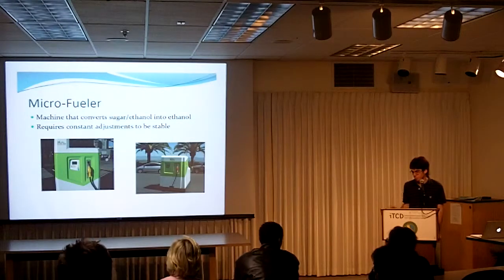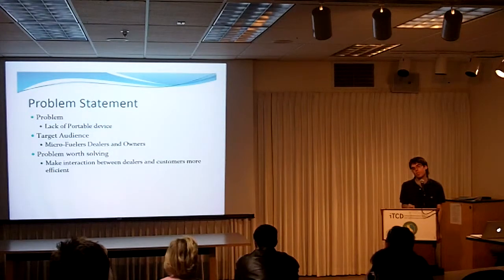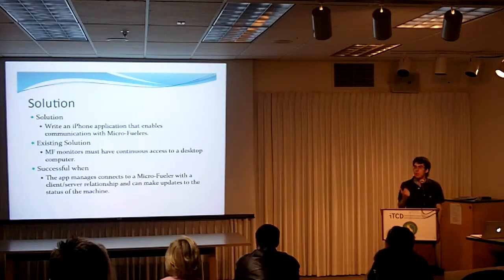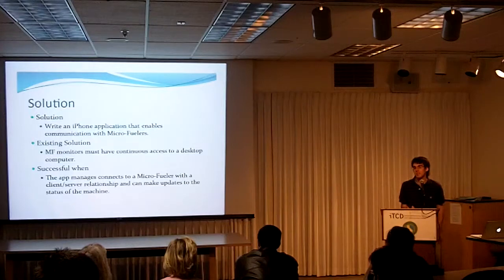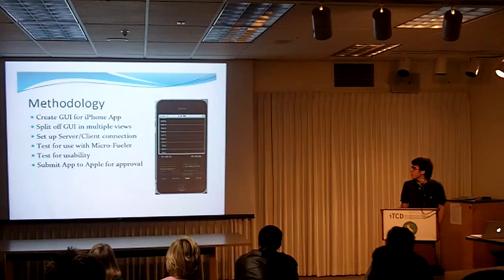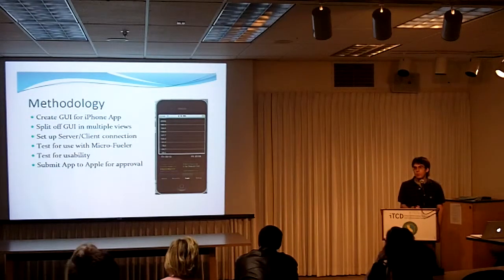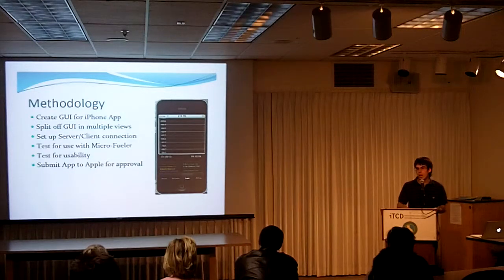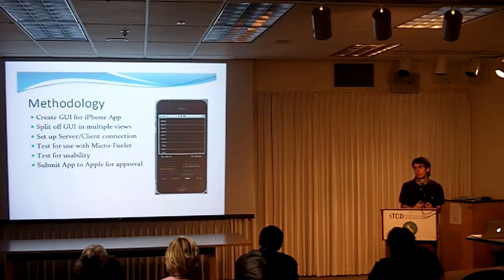Daniel Mathews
E-Fuel Micro-Fueler Controller Application for iPhone